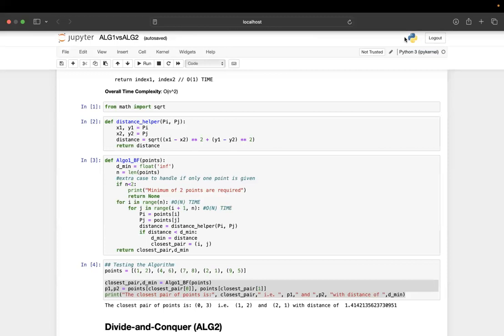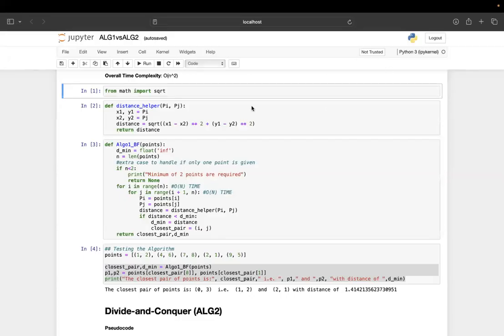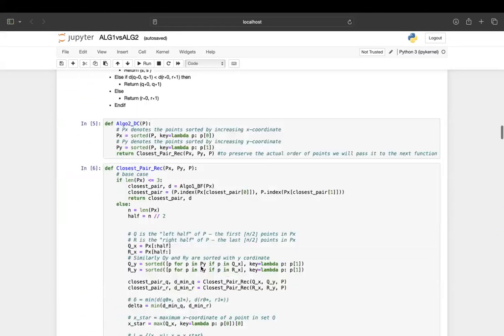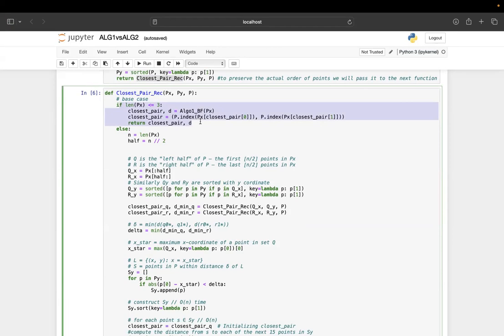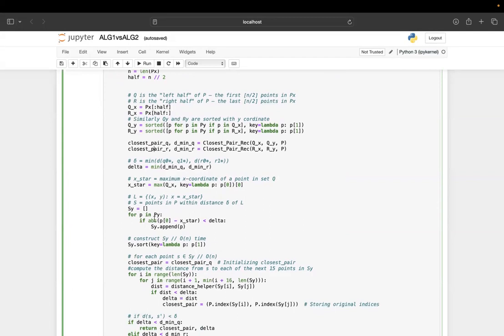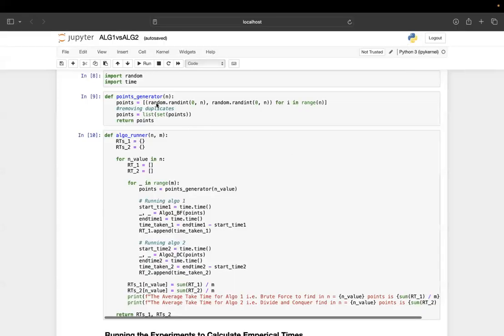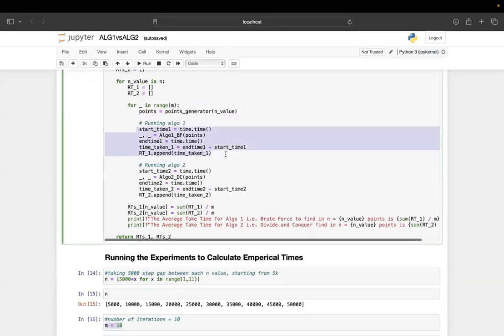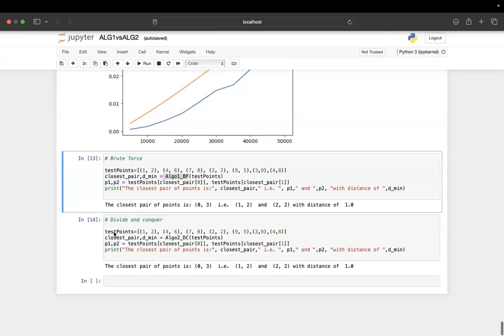Final PROJECT (AOA)